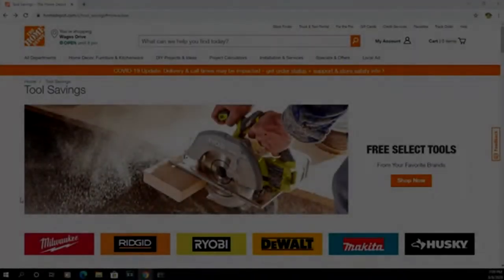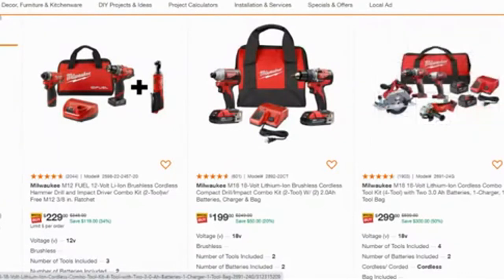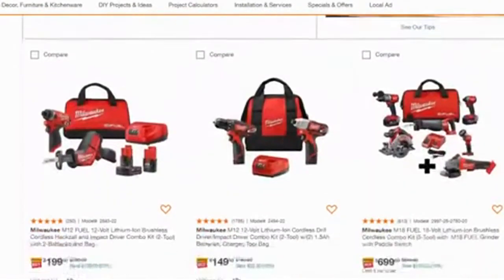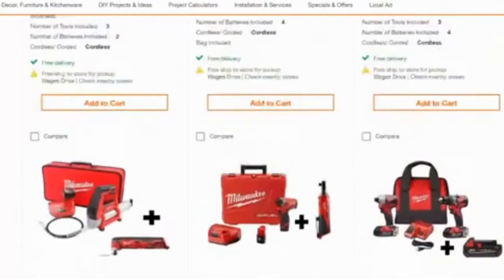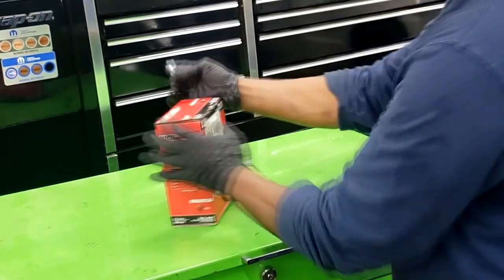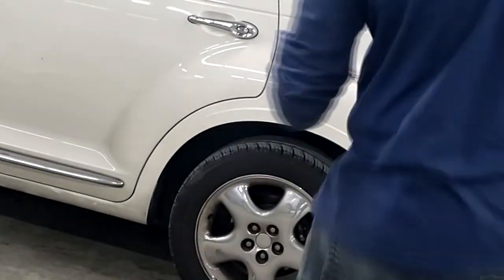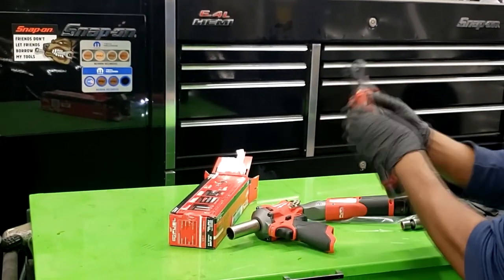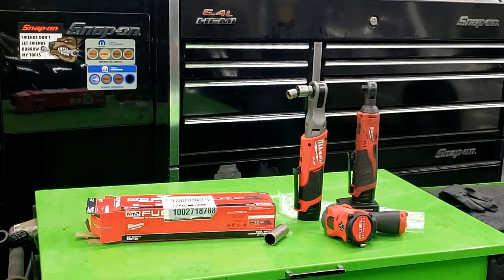Tool shopping done, Check out my new toys. Open Box review. Not Harbor Freight, Snap on or Matco.